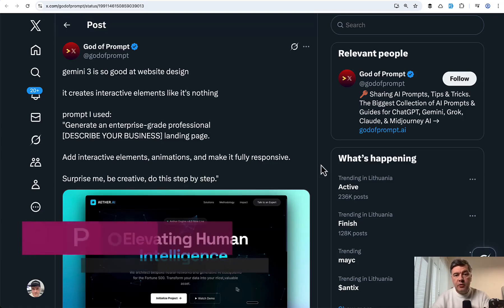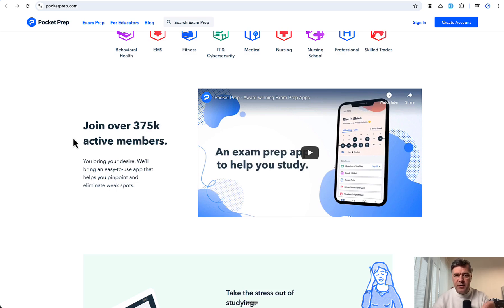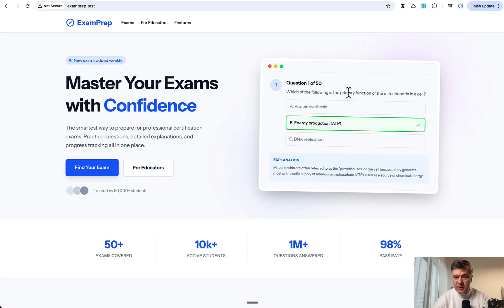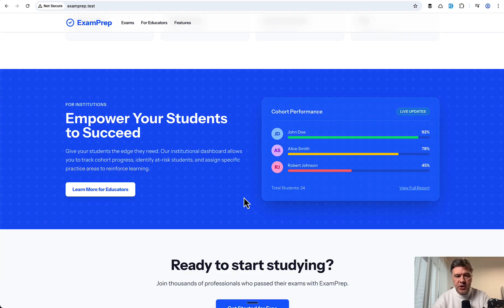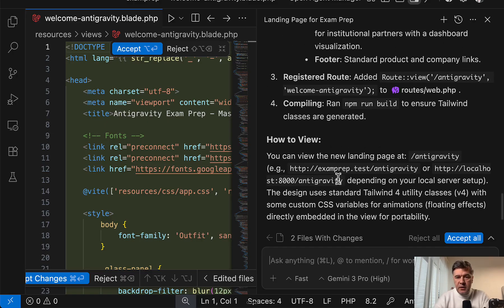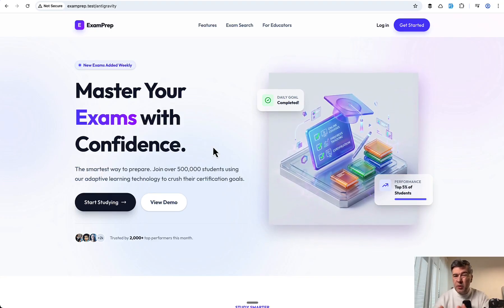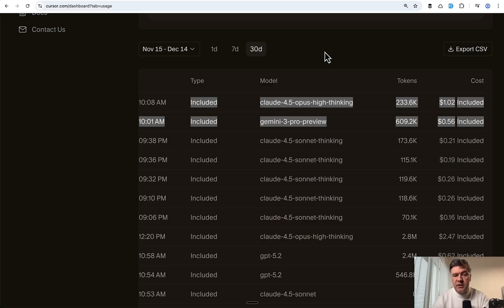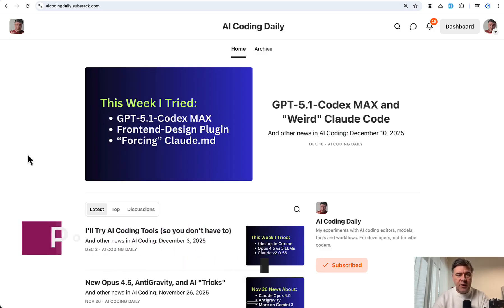Gemini 3 Pro is BEST for Visual Design? I Tried in Antigravity vs Cursor.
I experimented with building a landing page with Gemini 3 Pro against Opus 4.5, also comparing Cursor vs Antigravity. The results kinda surprised me.